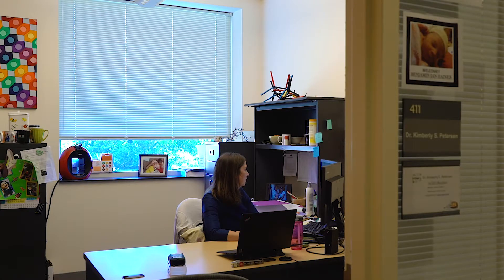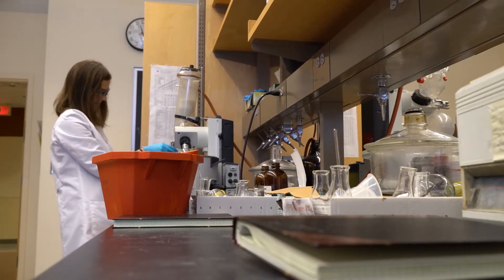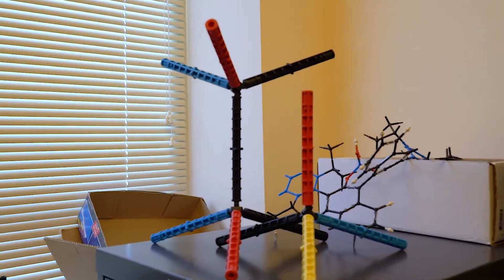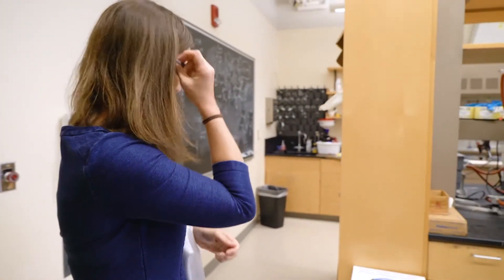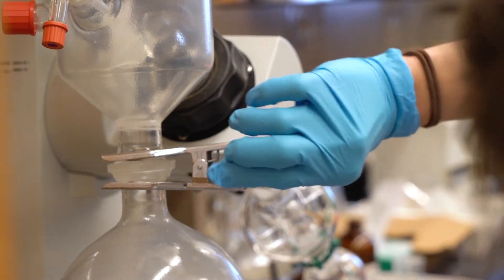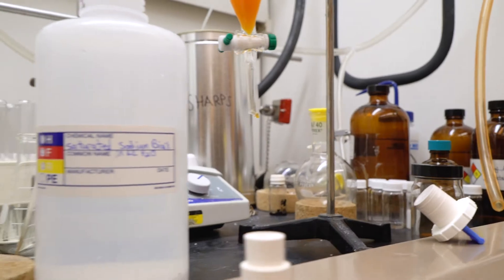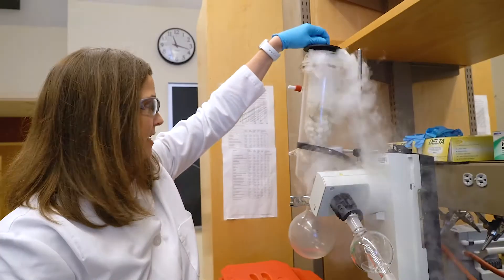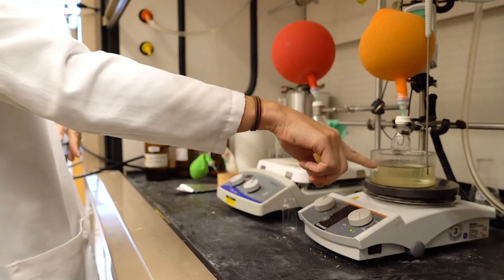Dr. Kimberly Petersen Faculty Spotlight - UNC Greensboro Chemistry & Biochemistry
Dr. Kimberly Petersen from the Petersen Research Group in the Department of Chemistry & Biochemistry at UNC Greensboro talks about her research and lab. For more information about the Petersen Group, please